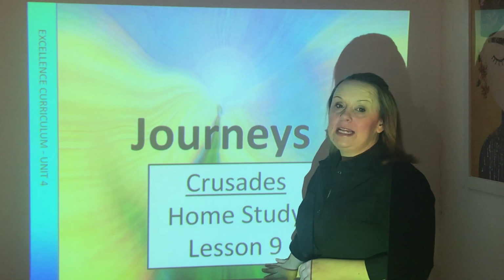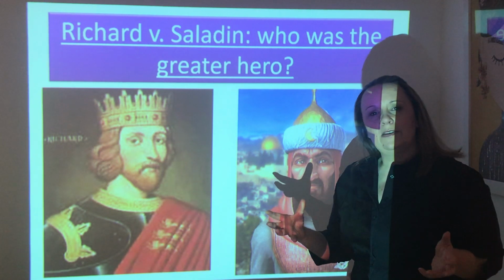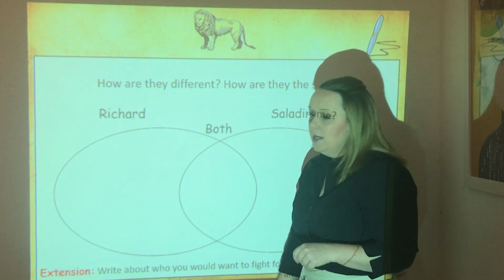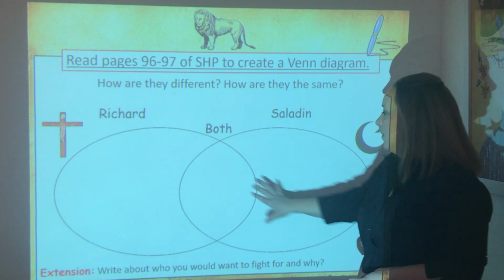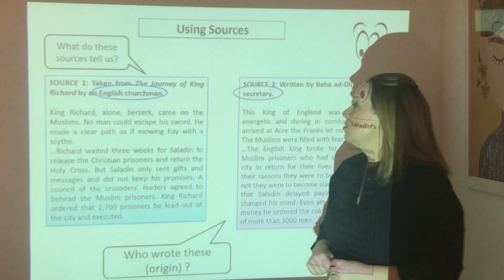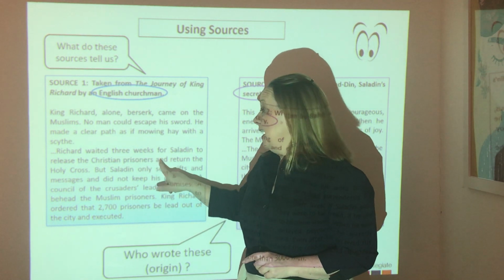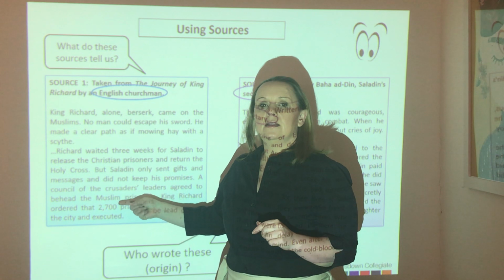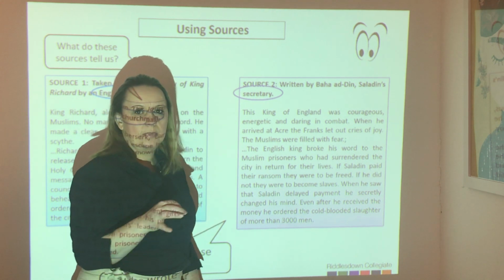Excellence Home Study - Crusades - Lesson 9 part 1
Lesson 9 is in 3 parts!